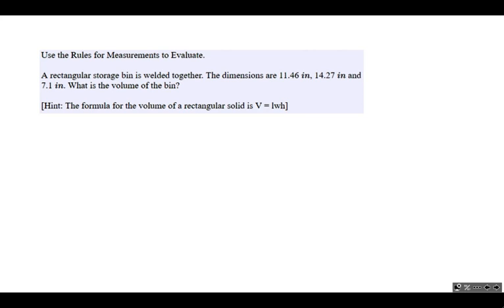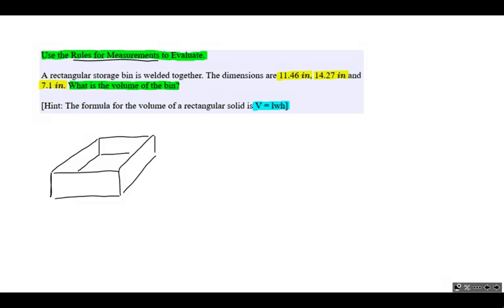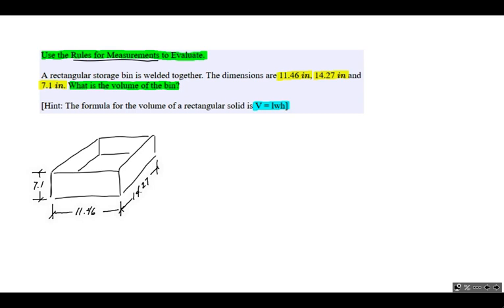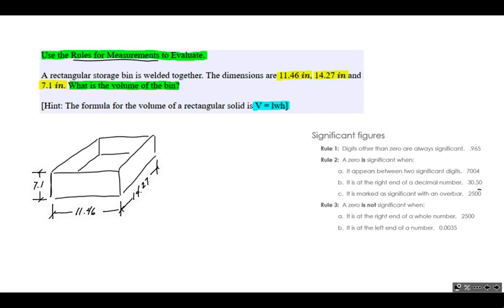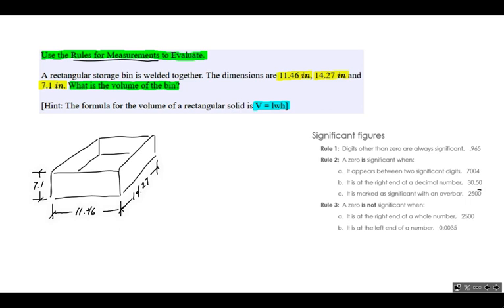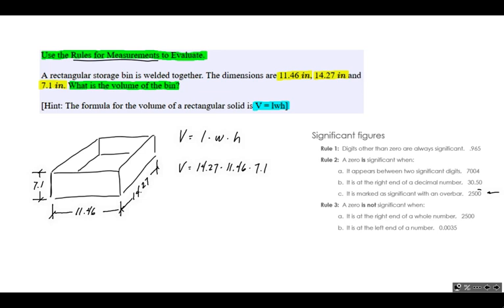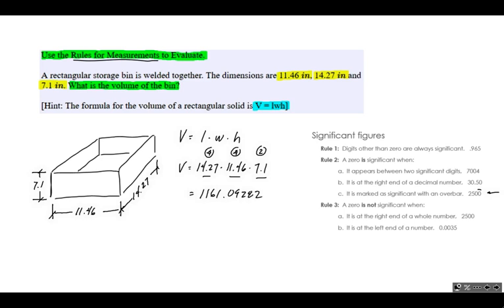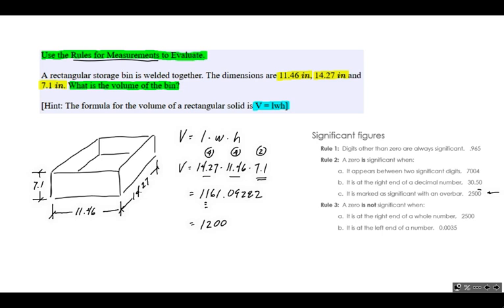Volume Using Rules for Measurements